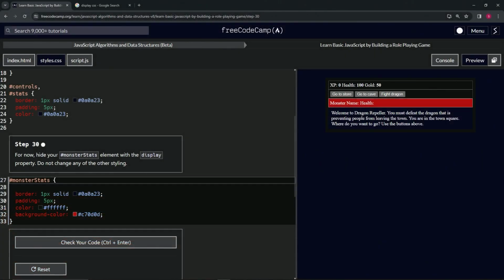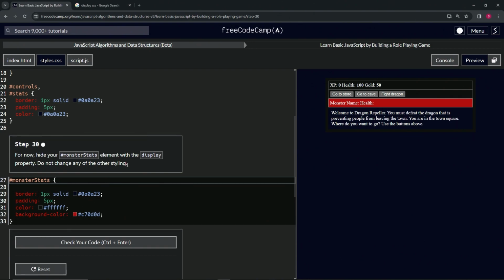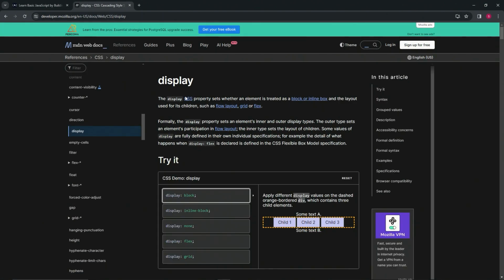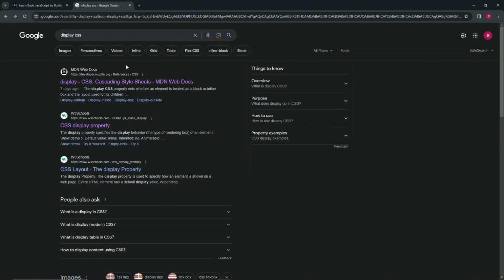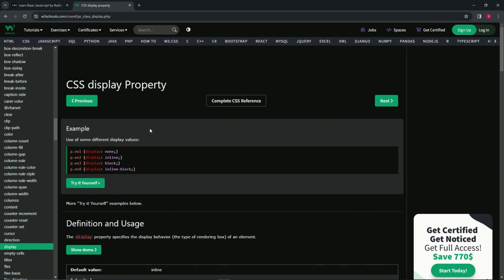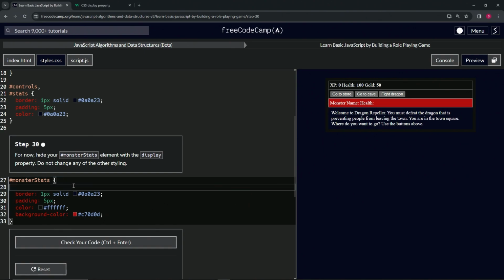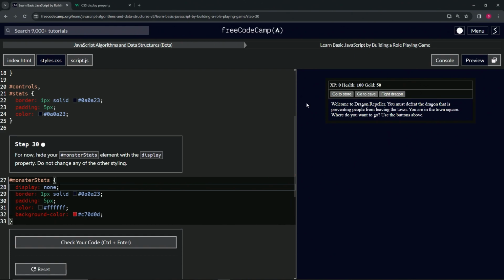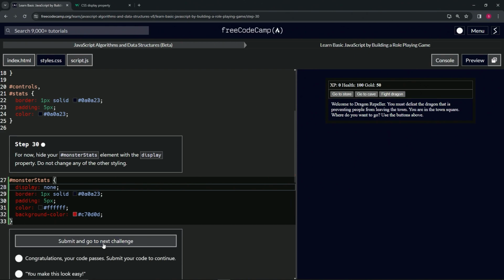(ARCHIVED) Learn JavaScript by Building a Role Playing Game - Step 30 | freeCodeCamp | (Beta)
🌟 **"Strategically Hiding Monster Stats: Step 30 of the RPG - Dragon Repeller Project"** 🌟

🔍 In Step 30 of the RPG - Dragon Repeller Project, we delve into the tactical aspect of game design by temporarily hiding the `monsterStats` element. This tutorial is crucial for developers looking to control gameplay flow and reveal elements at key moments, enhancing narrative and suspense.

📌 **Implementing the Display Property for Conditional Visibility**:

Learn how to effectively use the CSS `display` property to hide the `monsterStats` element without altering its established styling. We guide you through setting `display: none;` to temporarily remove the element from the game's visual interface, keeping its design intact for future interaction.

📊 **Maintaining Game Aesthetics While Controlling Element Visibility**:

Gain insight into the importance of maintaining a cohesive game interface even as certain elements are made conditionally visible. This approach allows for a seamless integration of game mechanics and narrative elements, preserving player immersion.

✏️ **Preserving Styling for Future Gameplay Phases**:

Discover the strategy behind keeping the original styling of the `monsterStats` element unchanged while employing the `display` property for visibility control. This technique ensures that once the element is revealed, it retains its intended aesthetic impact, aligning with the overall design of the game.

📘 **Step-by-Step Guide for Enhancing Gameplay Through CSS**:

Our tutorial offers clear, concise instructions, making it suitable for developers of all skill levels. Understanding how to dynamically control the visibility of game elements is key to creating engaging and interactive web applications.

🌍 **Join Our Web Development Learning Community**:

Share your experiences with using CSS to manage game element visibility, engage with a community of developers, and learn from the diverse implementation strategies of others.

📈 **Share Your Experience with Conditional Element Display**:

As you complete Step 30, we encourage you to share your approach to hiding the `monsterStats` element. Your insights on strategic element visibility and its impact on game design are invaluable to our community and can inspire others in their web development and game design endeavors.